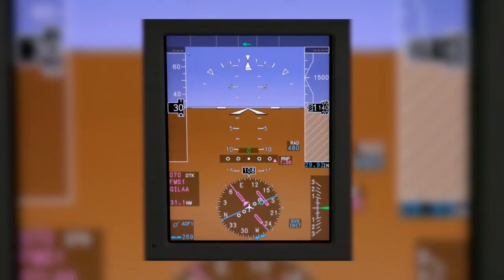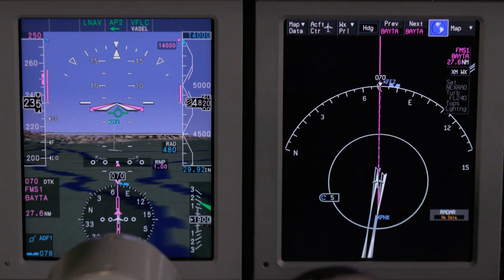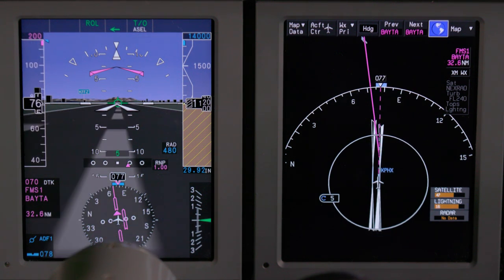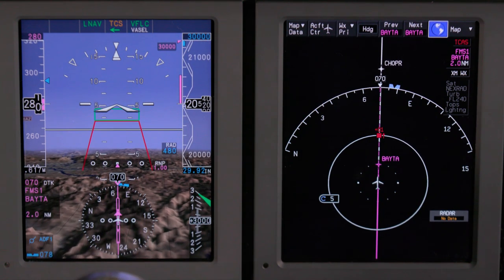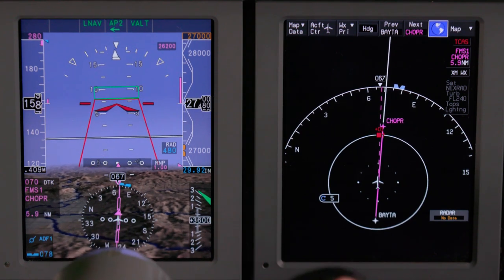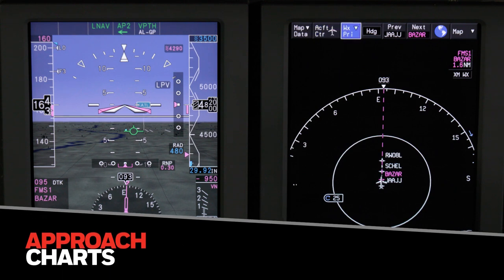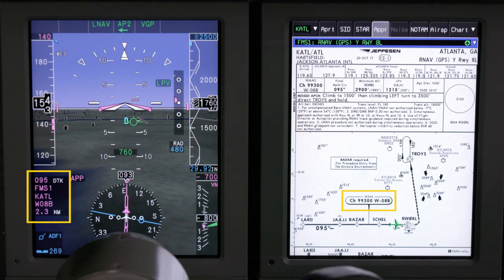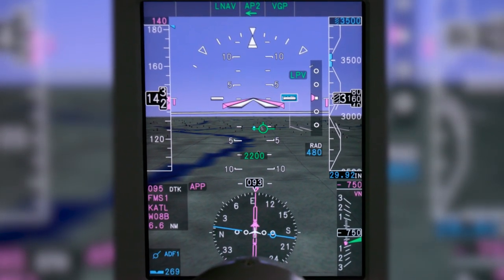Primus Elite Synthetic Vision - Your Flight Path in 3D | Honeywell Aerospace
Honeywell Primus Elite offers a synthetic vision system that creates a three-dimensional view of the terrain, obstacles, and airspace around an aircraft. This allows pilots to make better decisions in low visibility conditions and maintain situational awareness, even in complete darkness.

Honeywell's Primus Elite synthetic vision adds new levels of sophistication and safety enhancements to your cockpit synthetic vision realistically depicts your flight path as an easy-to-understand overlay on the primary flight display.